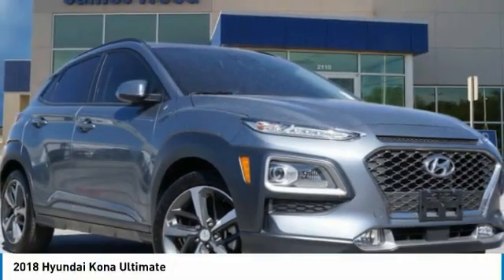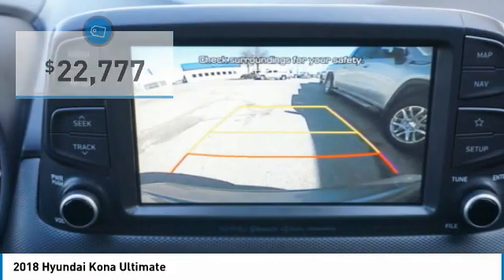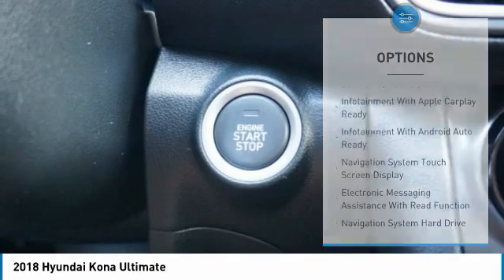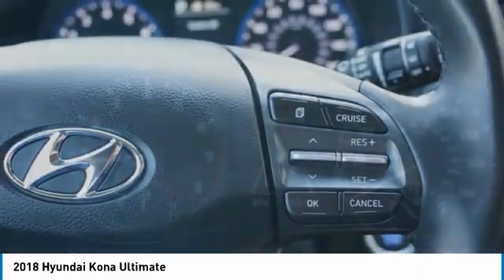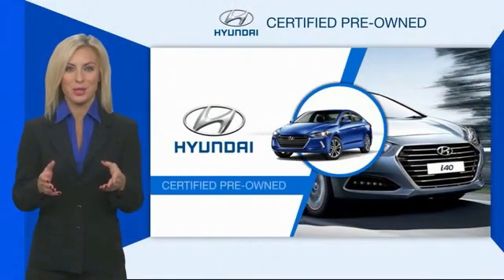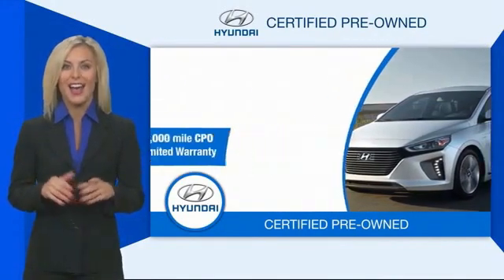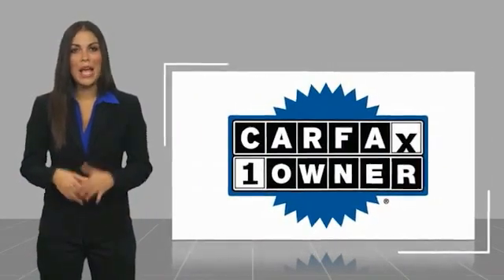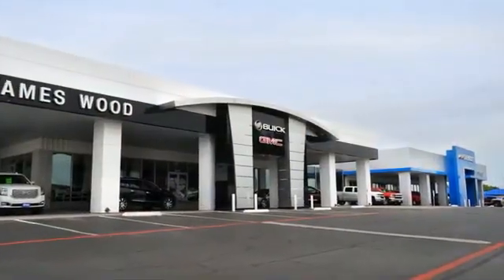2018 Hyundai Kona Decatur TX 310182A1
2018 Hyundai Kona Ultimate

2111 US HWY 287 South